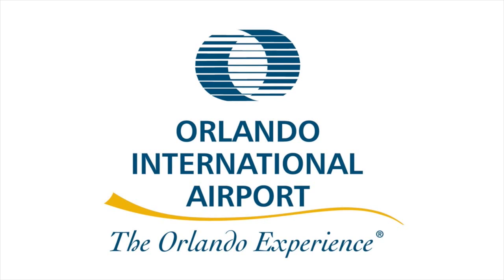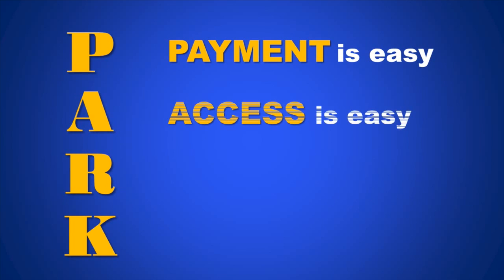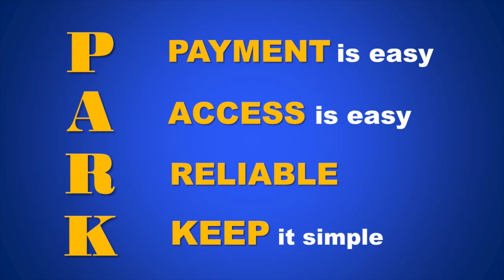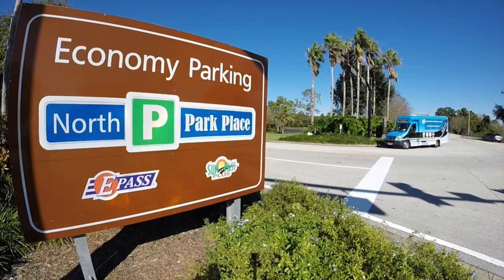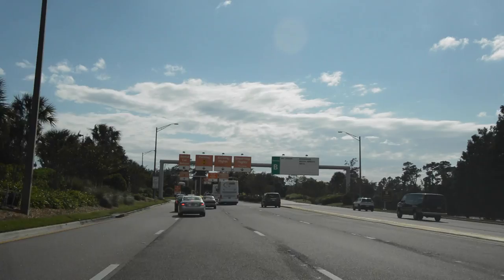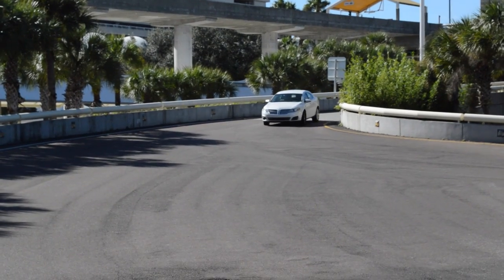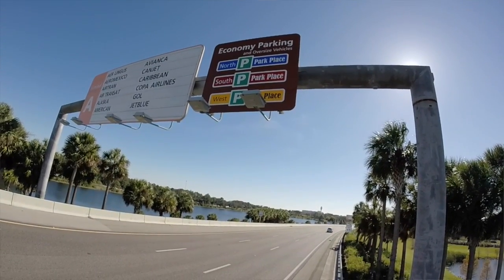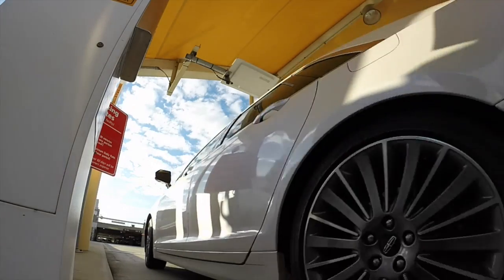Get To Know MCO Parking - Parking at Orlando International Airport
Parking at Orlando International Airport is easier than ever with the assistance of this brief video to show the options available to the traveling public.